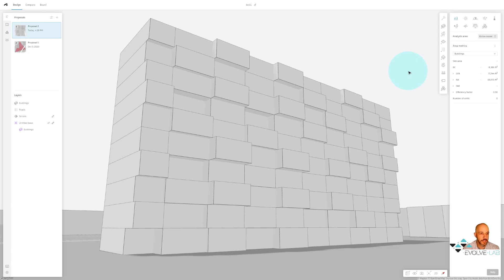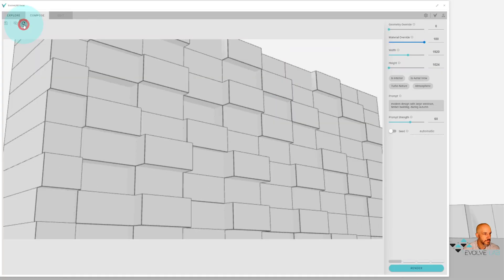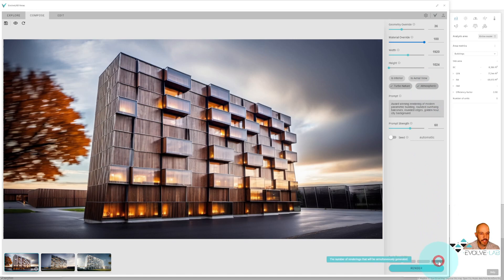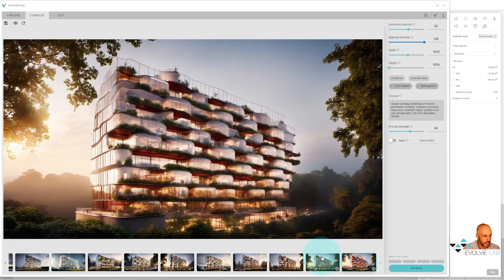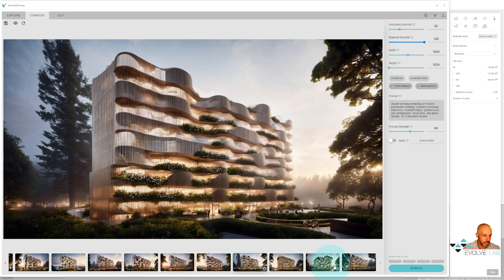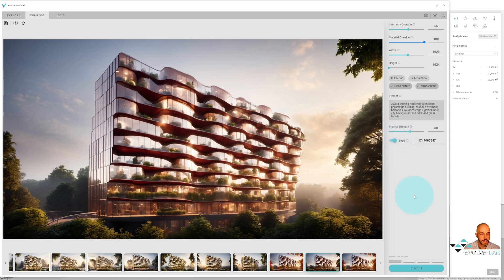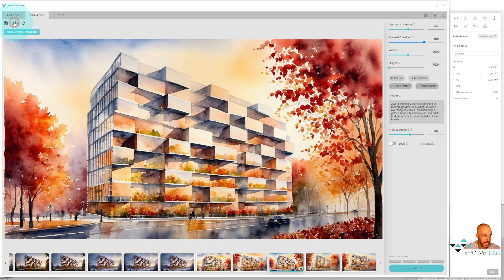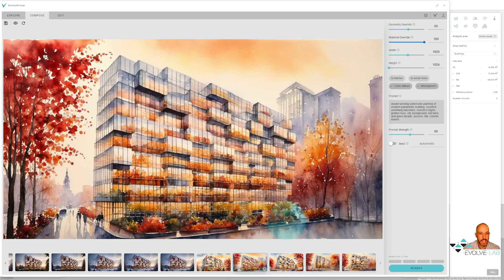Veras for Forma: The Future of AI in Architectural Design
In this video, we dive into how Veras for Forma is revolutionizing the architectural design industry with the power of artificial intelligence. Discover how this cutting-edge tool is transforming the way architects, engineers, and contractors approach design, enhancing creativity, efficiency, and accuracy.

Join us as we explore the key features of Veras for Forma, demonstrate its practical applications, and showcase real-world examples of how AI-driven solutions are shaping the future of architecture. Whether you're an industry professional or an enthusiast eager to learn about the latest advancements in design technology, this video is your gateway to understanding how AI is redefining the architectural landscape.